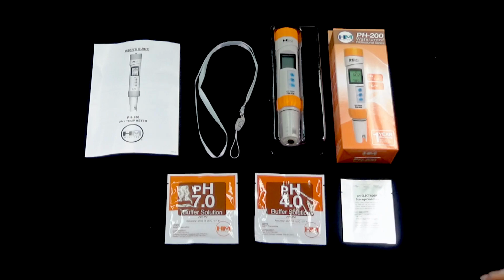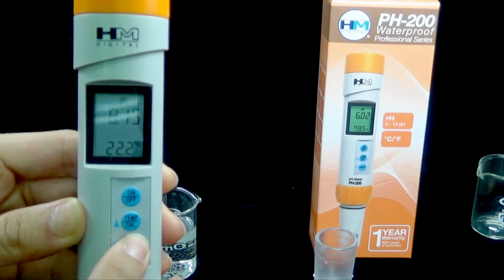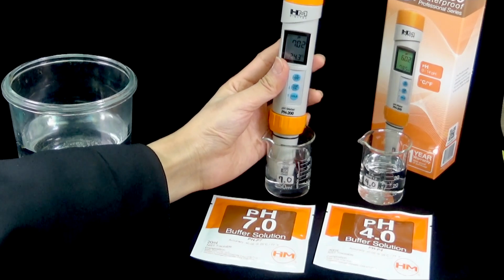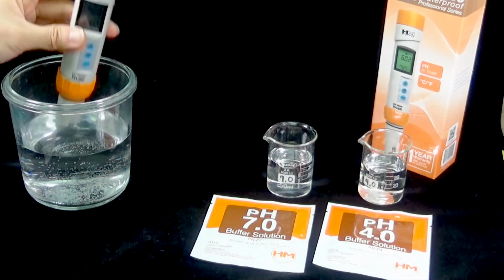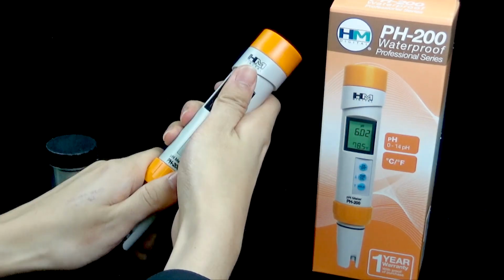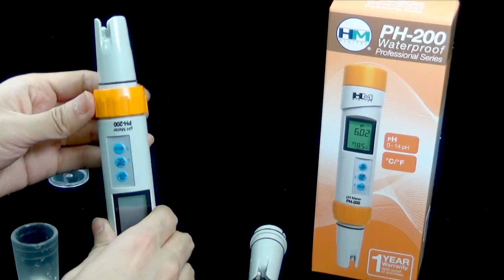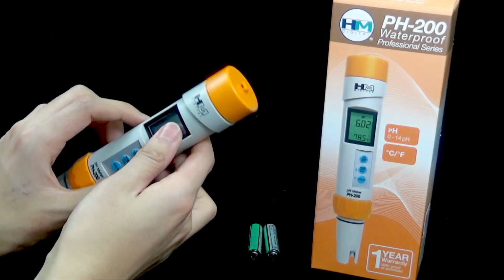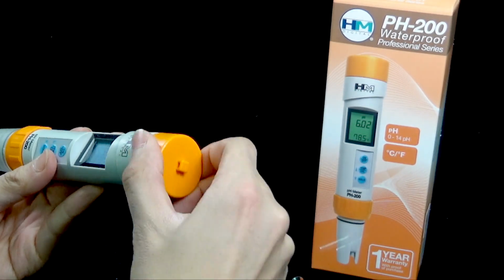How to use PH-200?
Instruction video on "How to use PH-200"

1. What is included
2. How to measure pH
3. How to calibrate
4. How to Replace probe & batteries